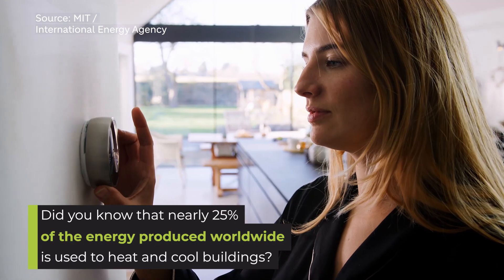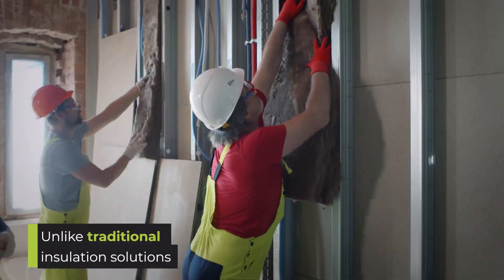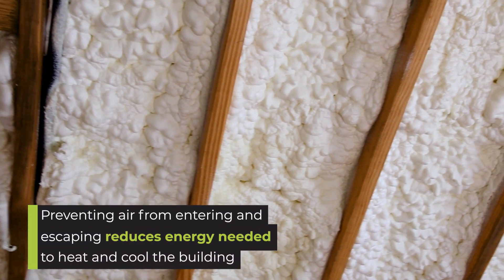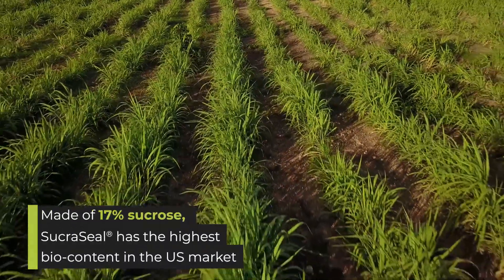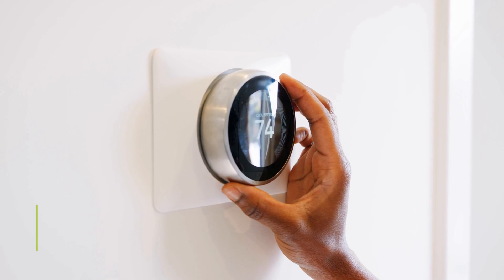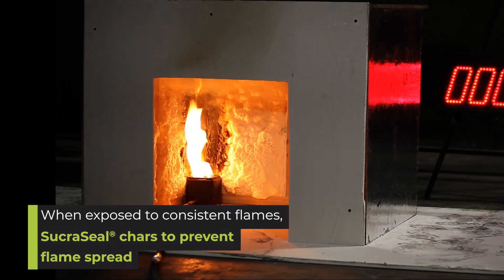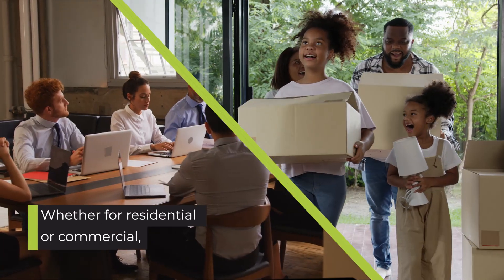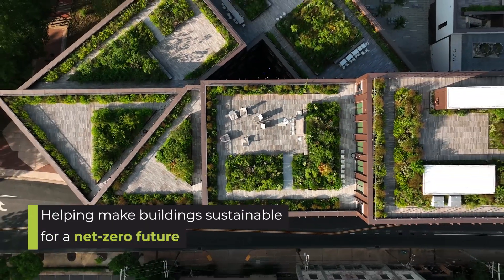Enverge SucraSeal Spray Foam Benefits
Enverge® SucraSeal® open cell spray foam insulation is the only USDA Certified Bio-Based Open Cell Spray Foam Insulation to serve the residential and commercial insulation markets, containing 17% sucrose.

SucraSeal bio-based formulation serves as a fire suppressant and passes the ICC Appendix X Fire Test without the need for extra coatings, saving time, money, and labor on the installation.